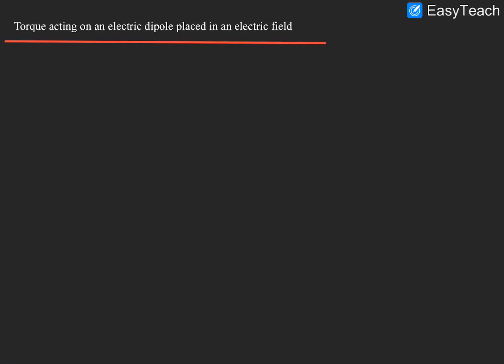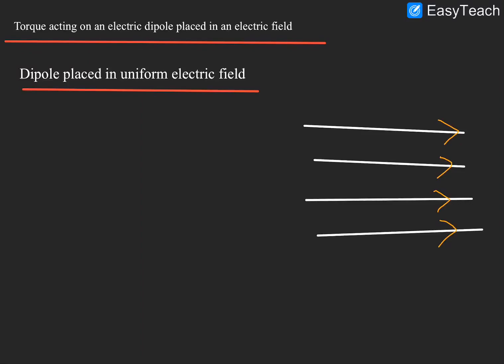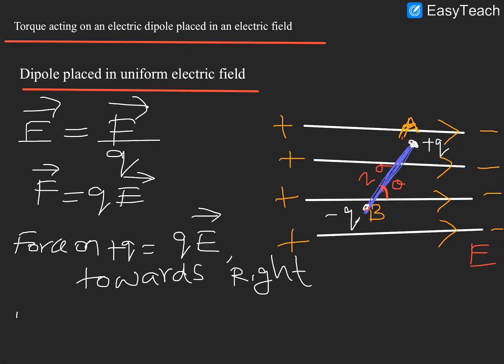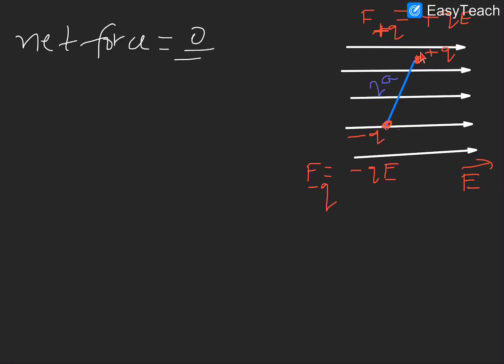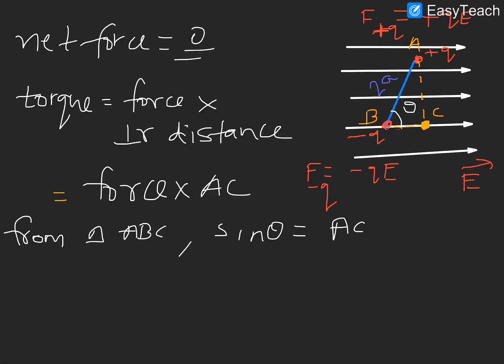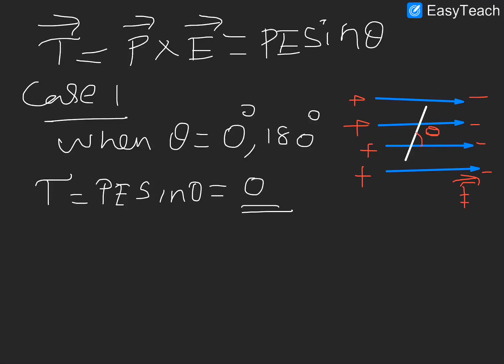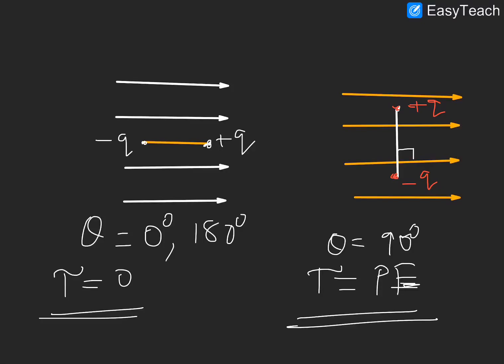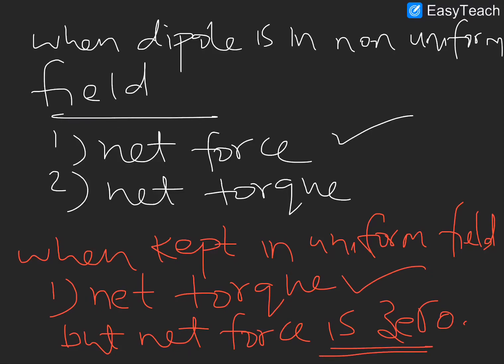(Electric charges and fields) Lec 11: Torque acting on an electric dipole